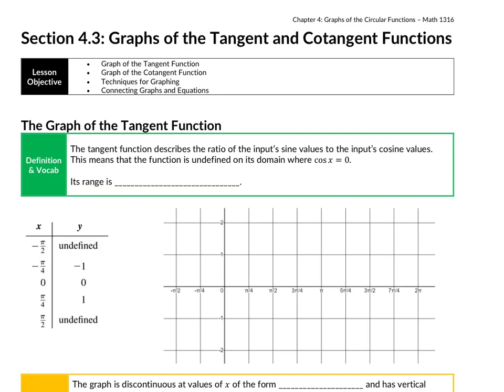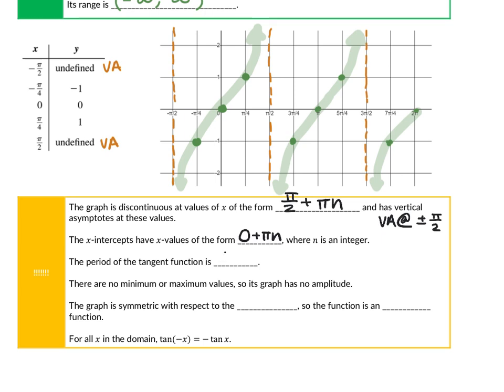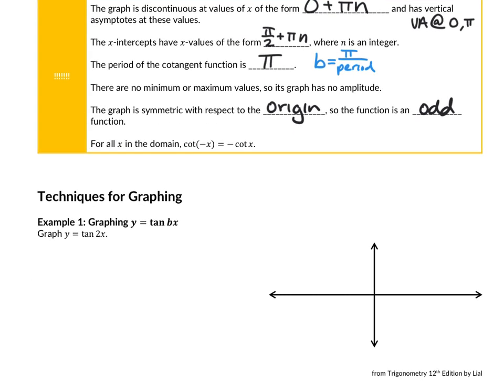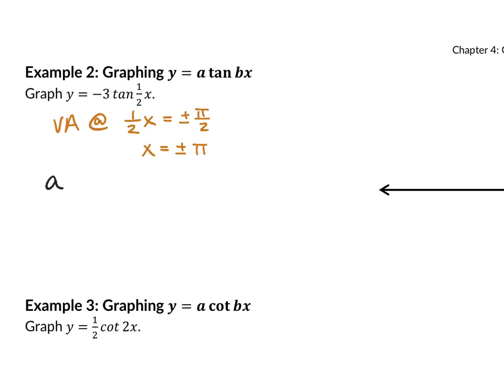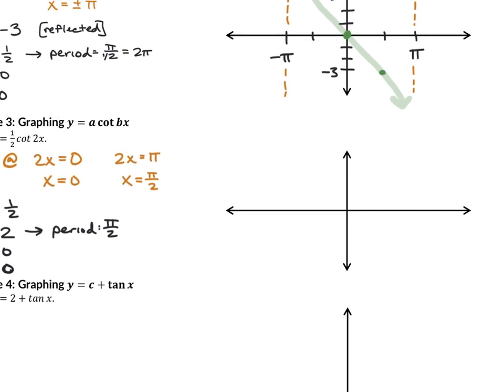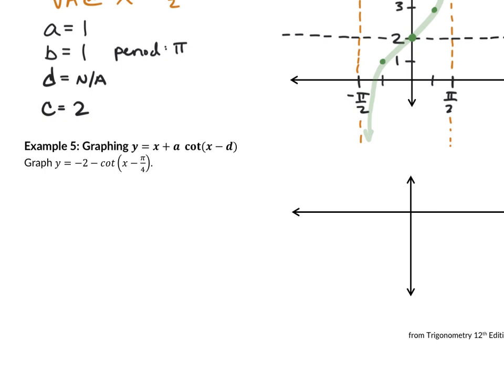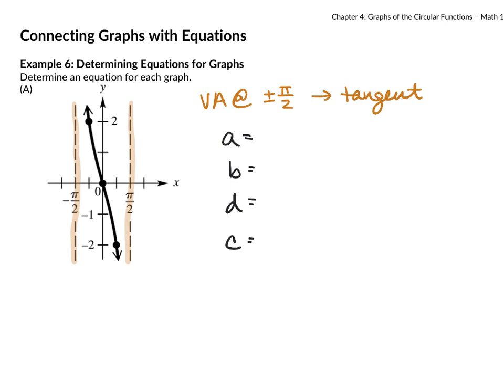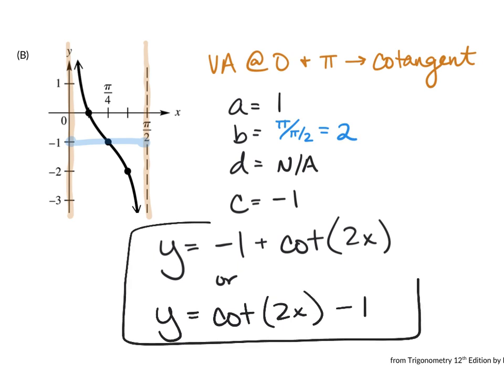4.3 Graphs of the Tangent and Cotangent Functions